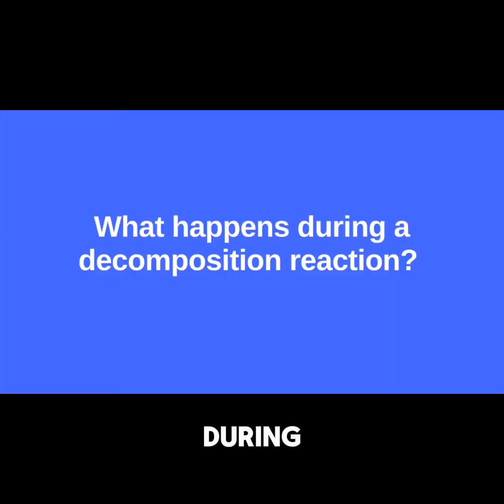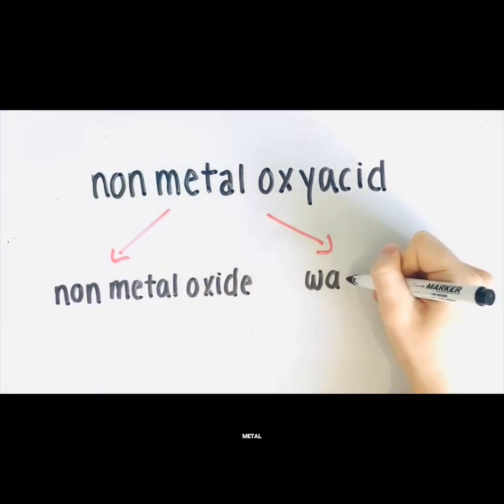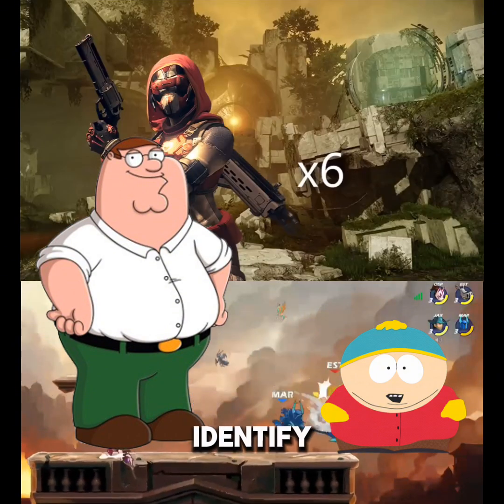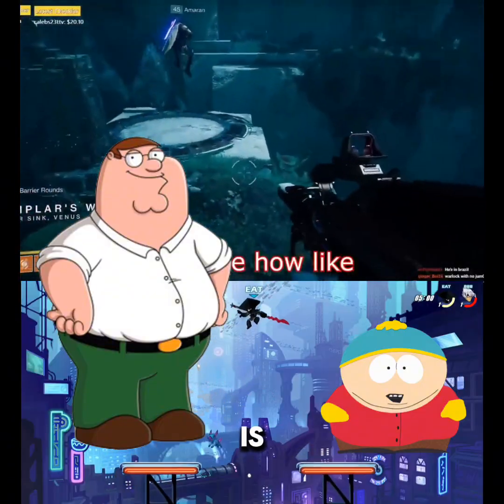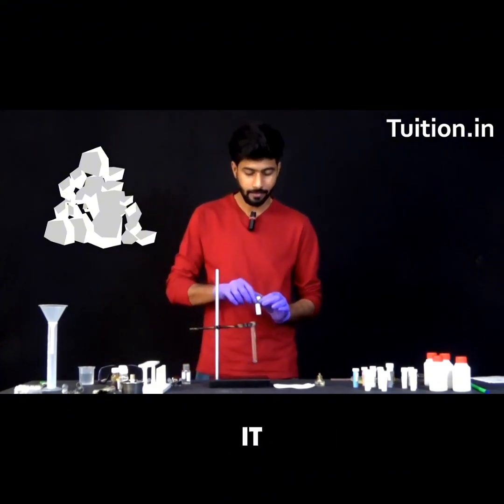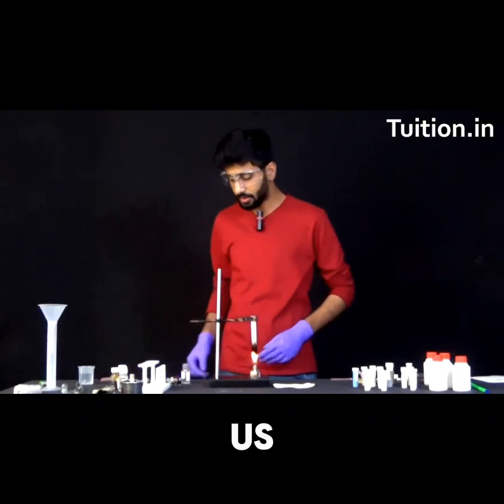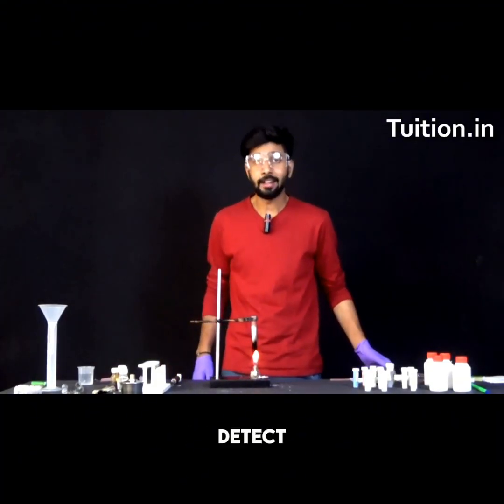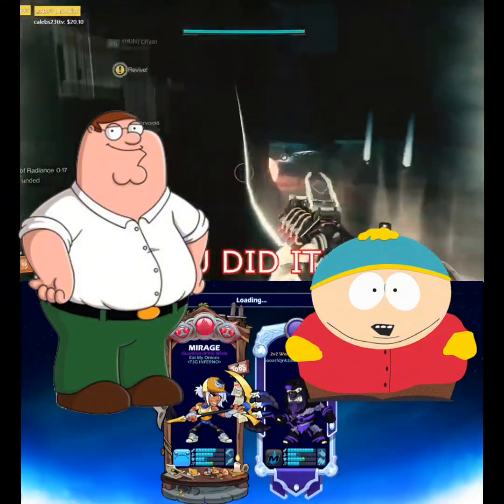Peter Griffin teaches Decomposition reactions